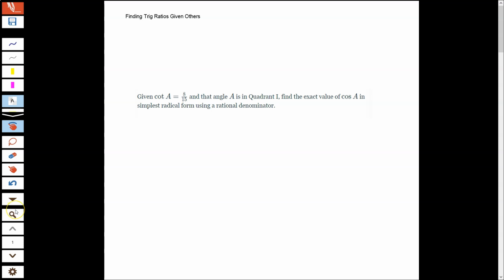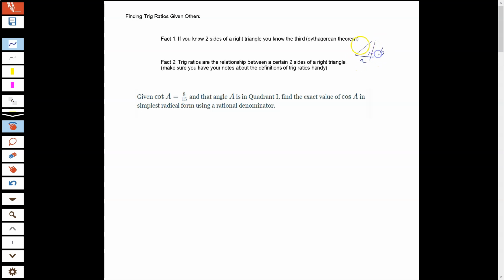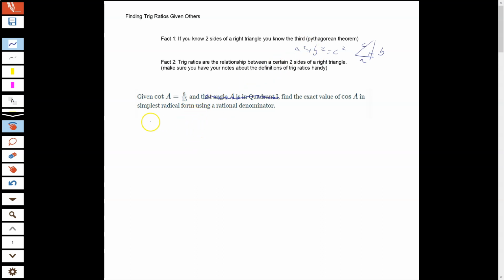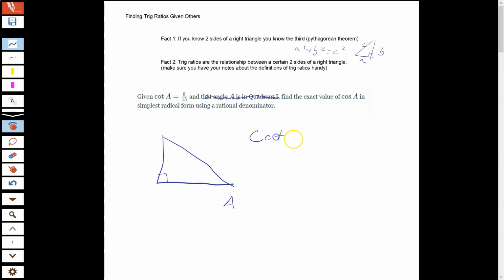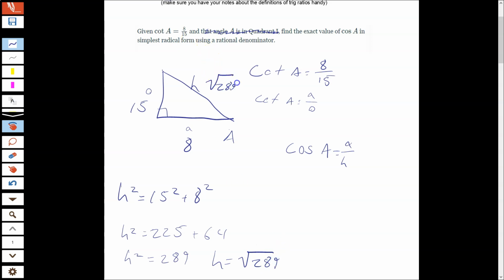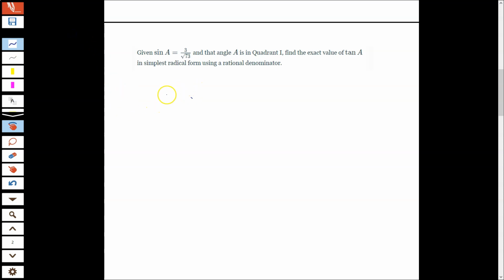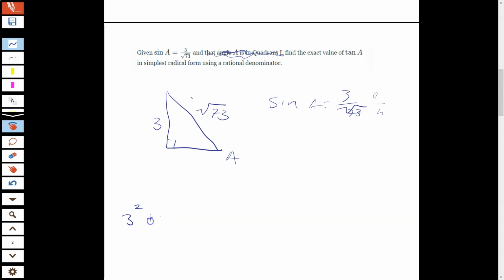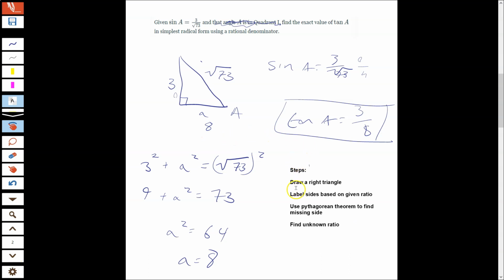PC 2.2.3 Finding Trig Ratios from Others